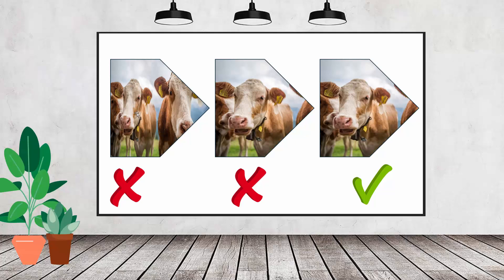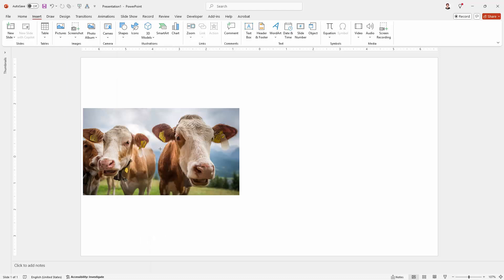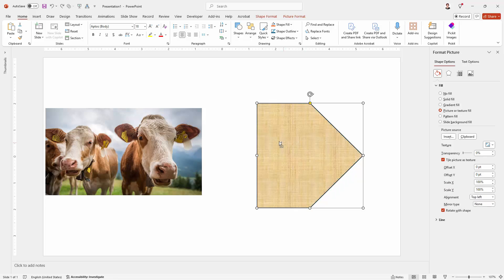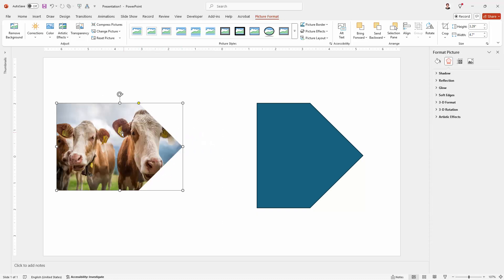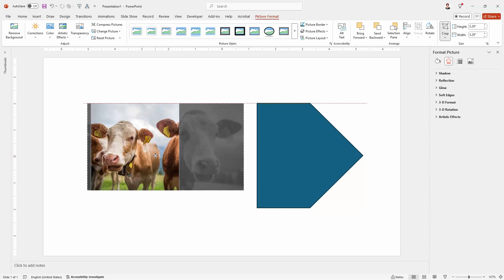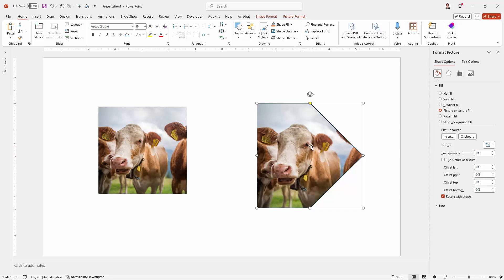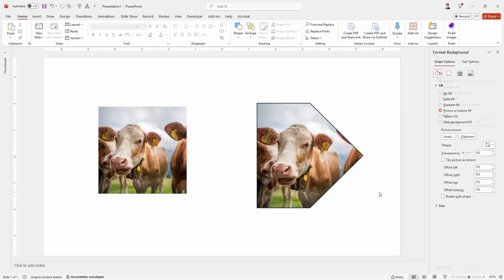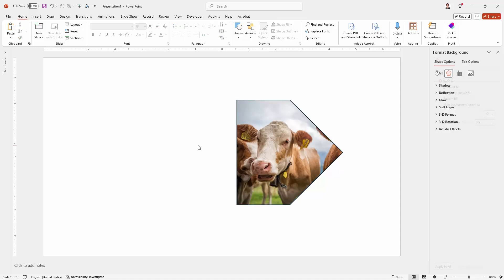PowerPoint Cropping Trick: Rotate Shape - Not Image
PowerPoint Cropping Trick: Rotate the Shape - Not the Image
Learn how to crop an image to a shape in PowerPoint so you can rotate the shape without rotating the picture inside it. This is especially useful for shapes that look different when rotated—like a square becoming a diamond, or arrows and stars. In this step-by-step tutorial, you’ll discover the exact settings and tools that let you keep your photo upright while freely rotating the shape.
This PowerPoint hack is quick, simple, and useful when you are designing presentations, creating graphics, or just want your shapes and images to behave properly.
👉 This technique is perfect for teachers, students, designers, and business professionals who want to improve their PowerPoint skills.